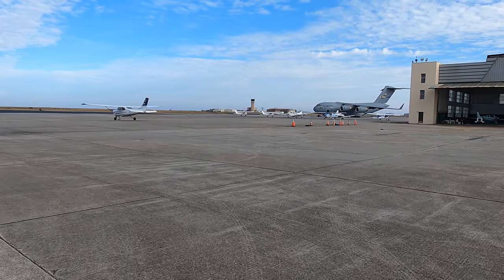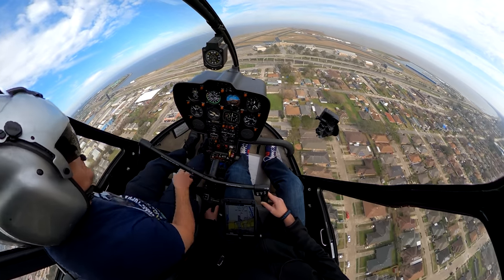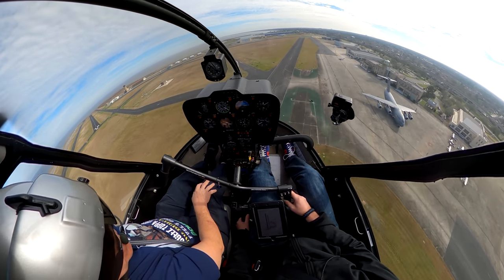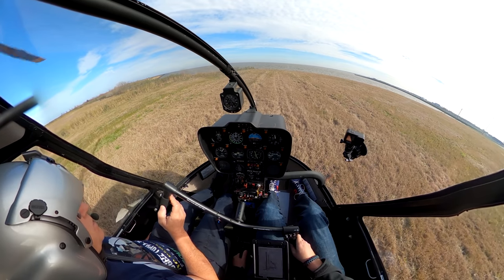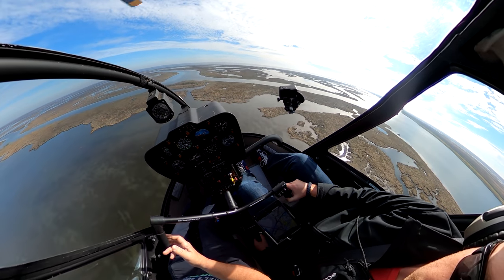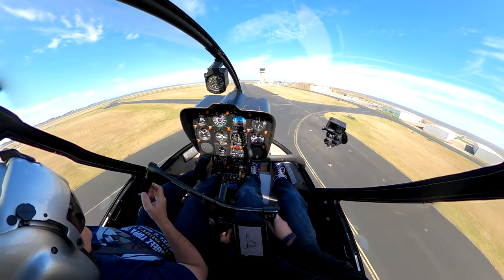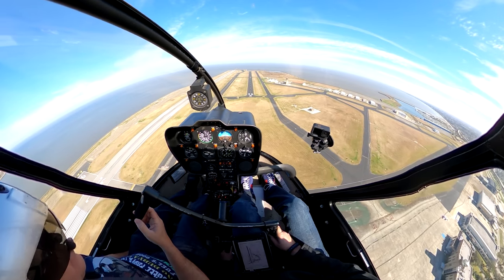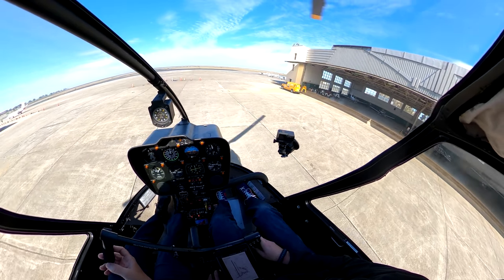Flying Over Battery Bienvenue and Low Level Levee Flying | R-44 Helo Vlog #2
In my second lesson in the R-44 Raven II, we took a break from approaches and worked on slope landings, pinnacle approaches, low level flying on the levee, and then went sightseeing over Battery Bienvenue - a coastal gun battery that was built as part of the harbor defense of New Orleans in the early 1800s.  R-44 Helo VLOG Lesson 2.